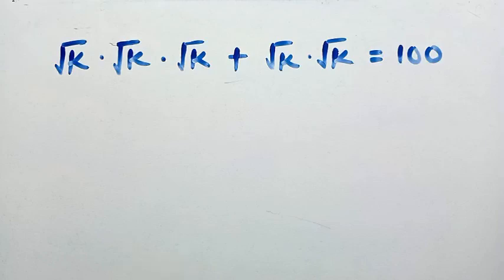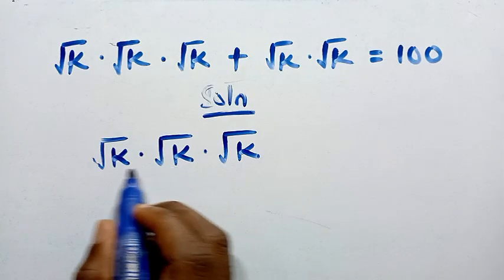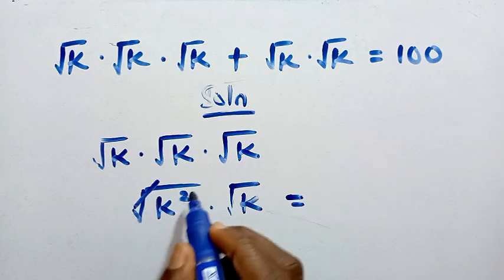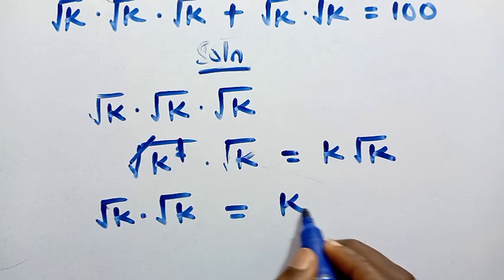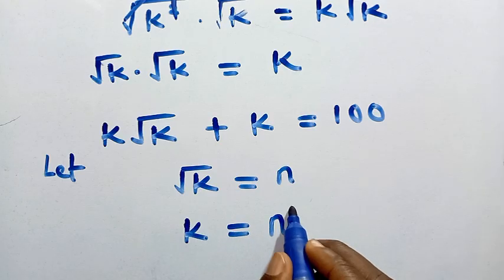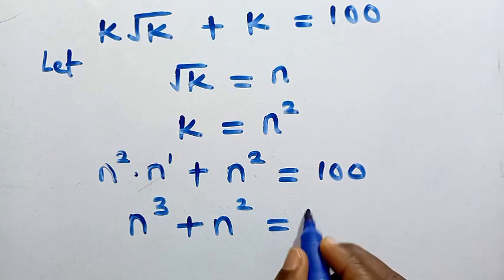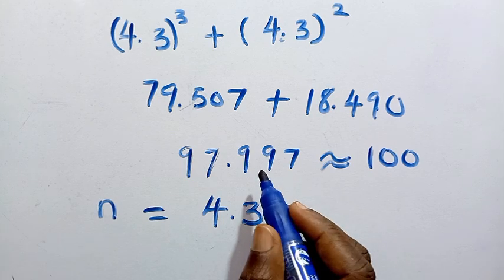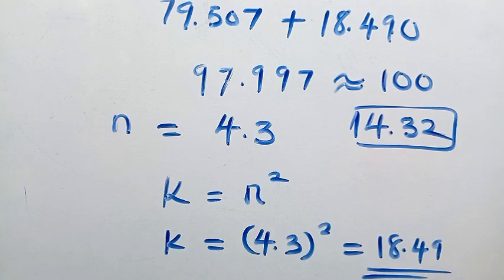Germany | can YOU solve this ? | Math Olympiad | K=?